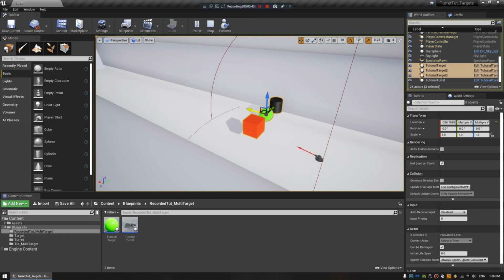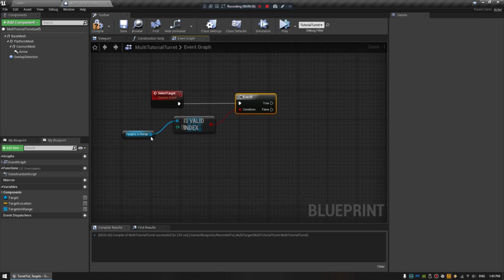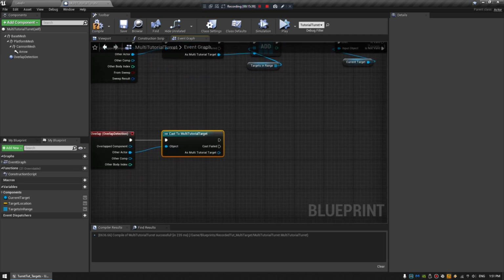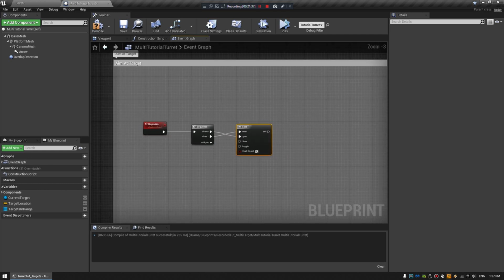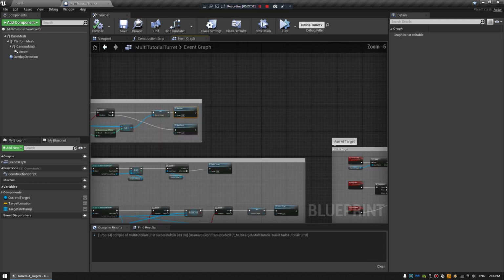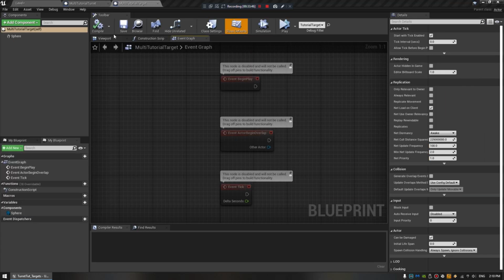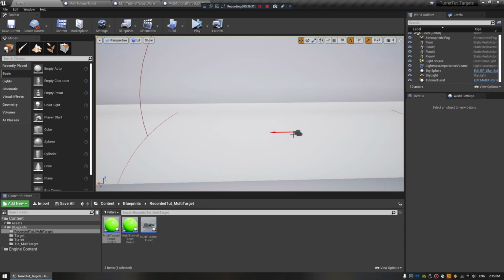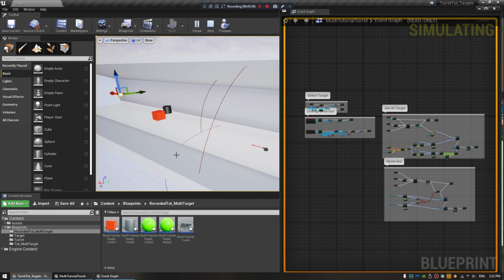UE4 Turret Tutorial Part 2 - Multiple Targets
Following the first tutorial, this video explains how to automate target acquisition for when objects enter and leave the turret's detection range. This method allows you to create multiple types of targets for the turret using a parent blueprint and it's children.

I also explain how to limit the turret's rotation so that it won't aim through itself.

Unreal Engine version used: 4.24.2